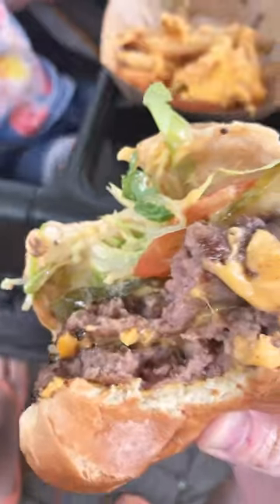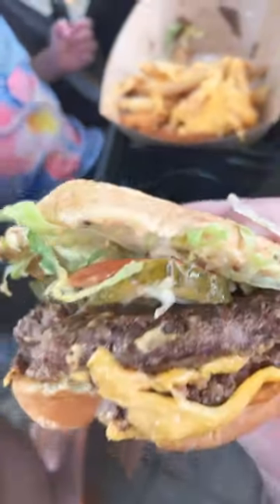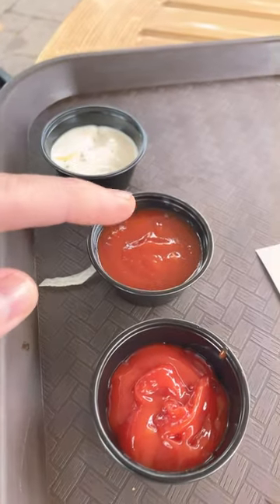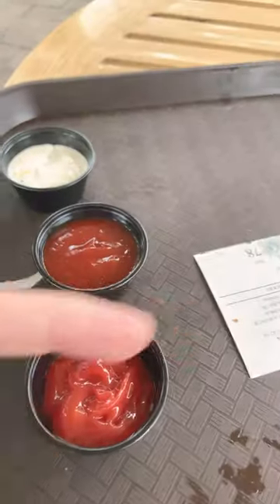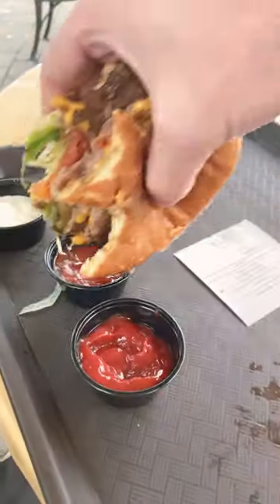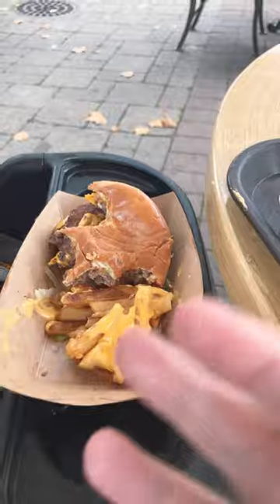Double Cheeseburger meal Review at Ray’s Barefoo Grill . Fort Wayne Children’s Zoo. A lotta Meat 🍔